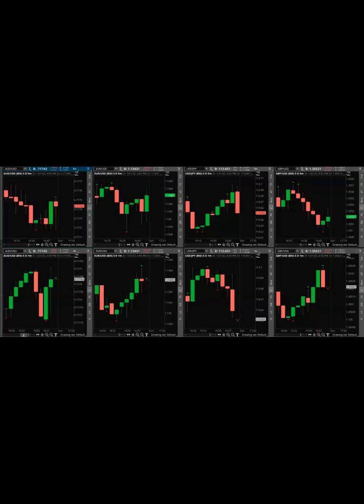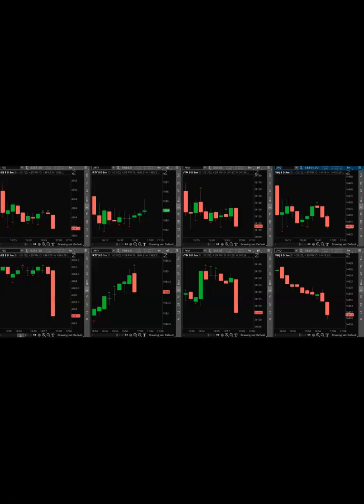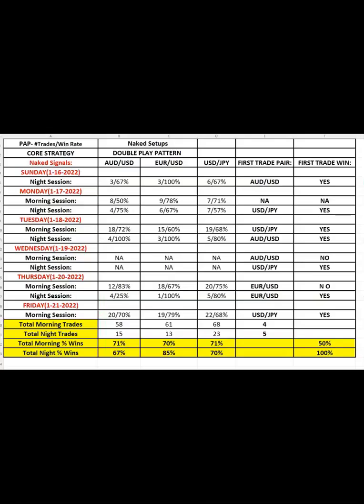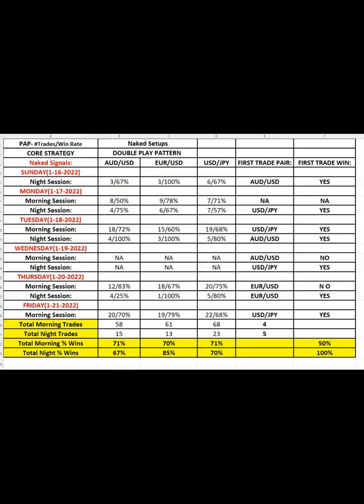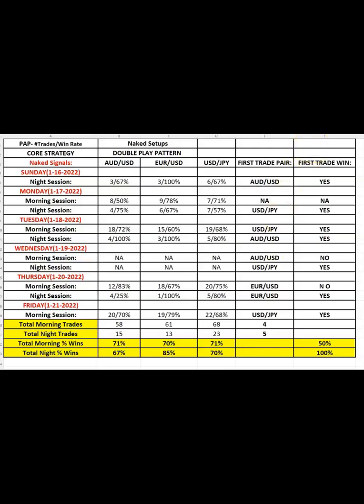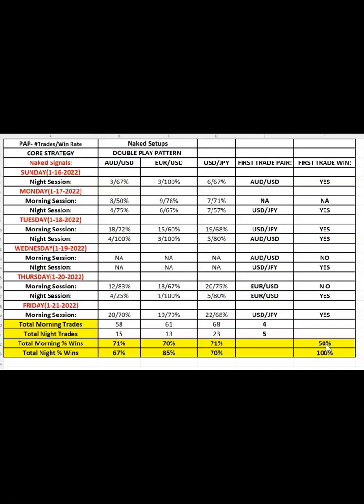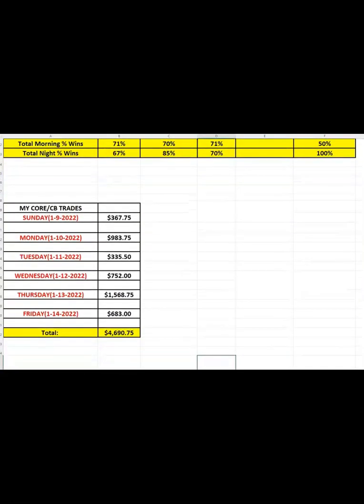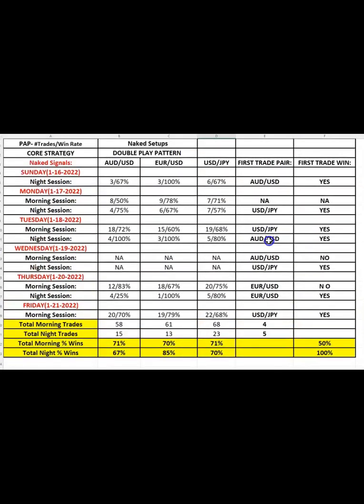WEEKLY RECAP 1- 21-2022| Live Morning Show Coming Soon!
Live Morning Show Coming Soon!